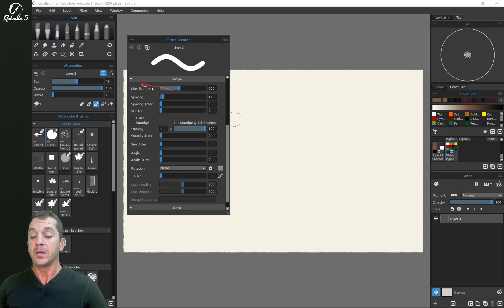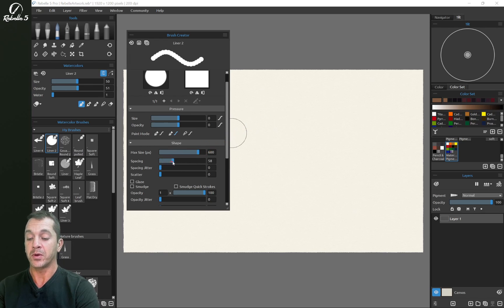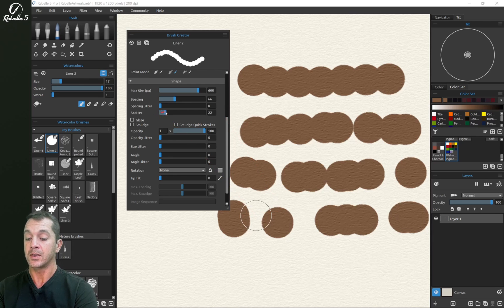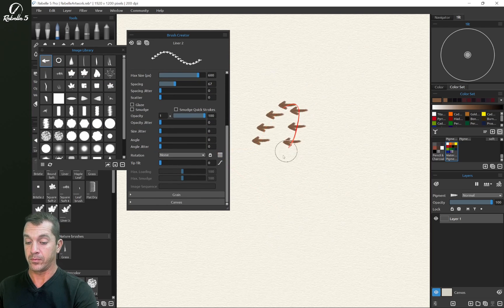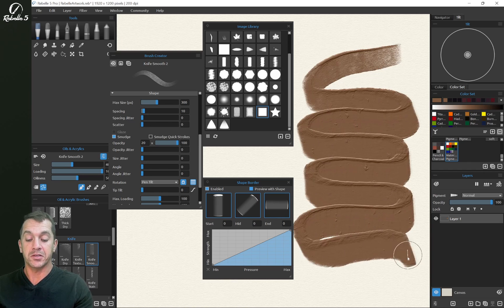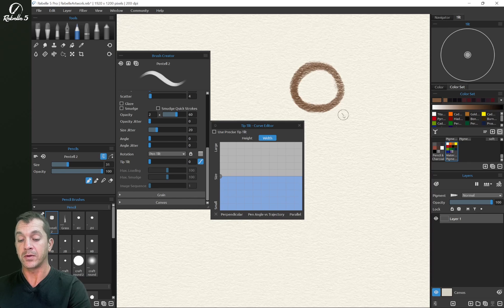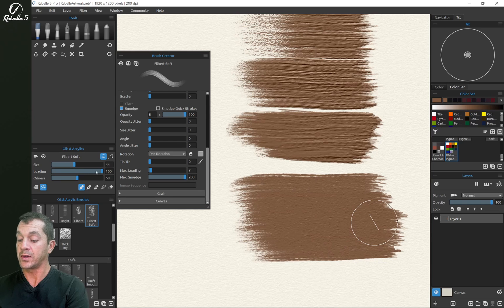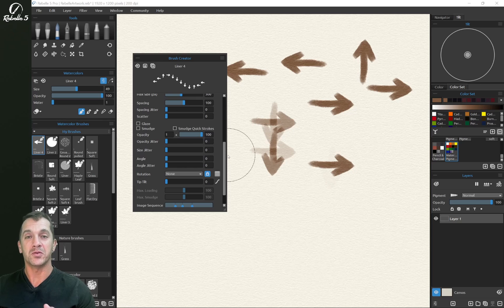Rebelle 5 Brush Creator Tutorial Series: Shape Settings and Curve Editor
Watch this tutorial video to learn more about shape settings in Rebelle, such as max. size, spacing, opacity, and angle. Justice explains specific settings for oils and acrylics, such as max. loading and max. smudging, or how to turn your brushes into glazing or smudging. If you have been wondering about how to use Curve Editor, it is explained as well.